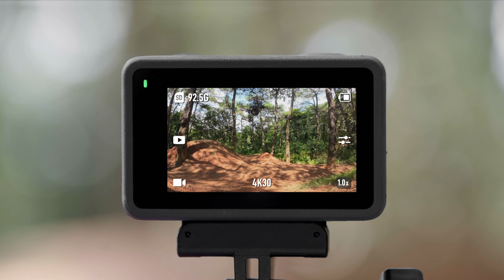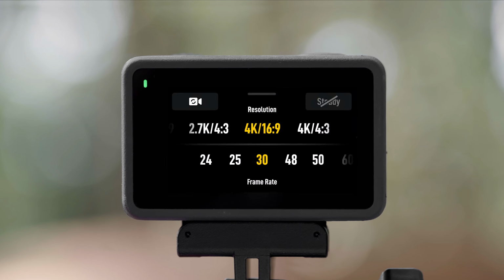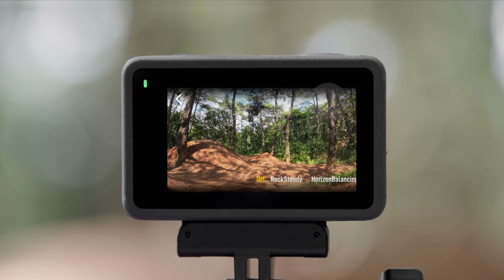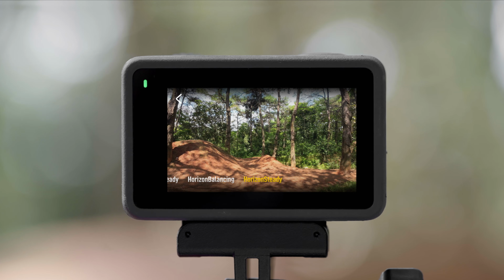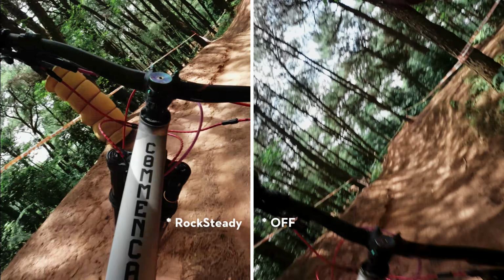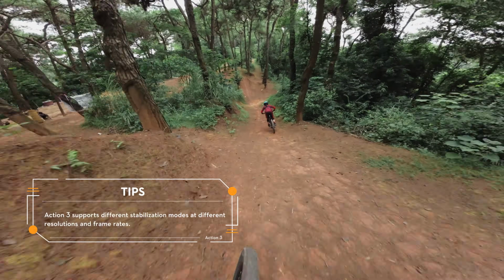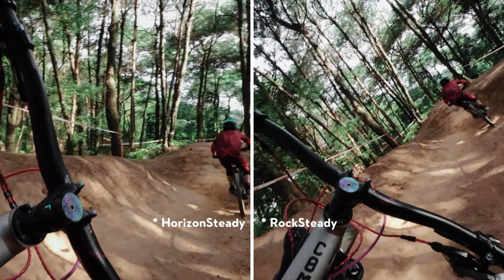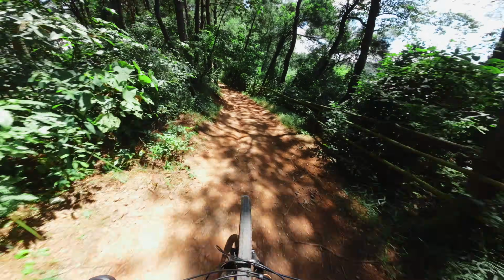Osmo Action 3 | Stabilization Modes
A new generation of intelligent stabilization algorithm fuels the latest version of RockSteady EIS, which can effectively eliminate camera shake in all directions. It supports use while recording at up to 4K/120fps, providing a stable and immersive first-person perspective.